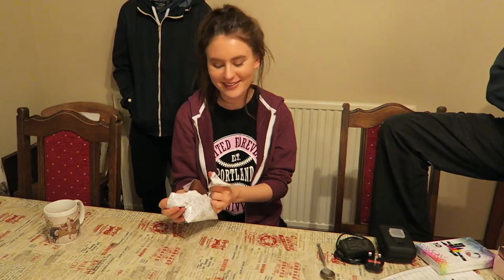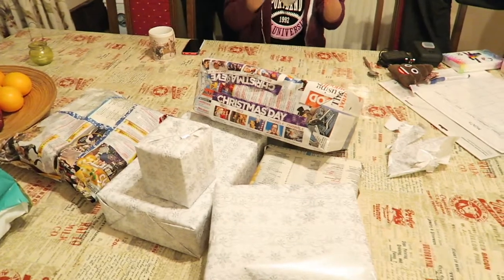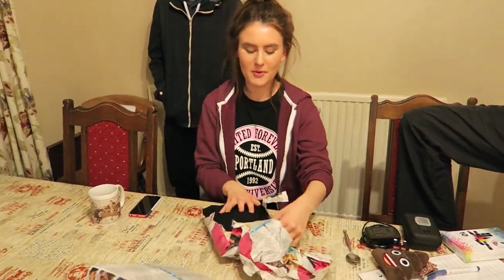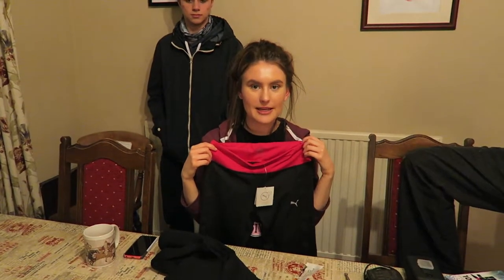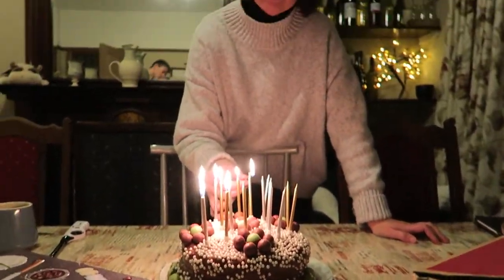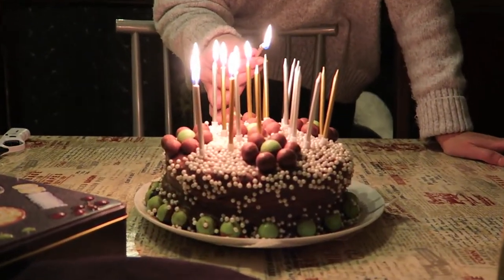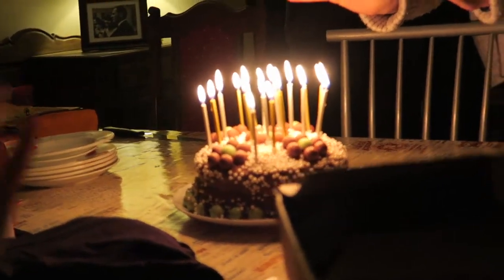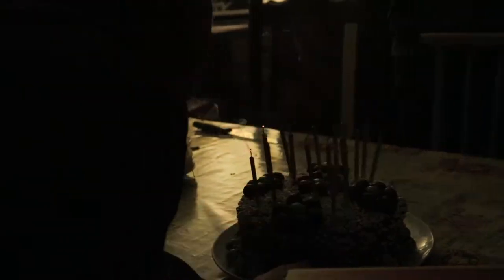MY 18th BIRTHDAY VLOG!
Today's video is a quick random vlog of my 18th birthday and I just wanted to test out the new camera that I got, so better quality videos are coming your way! x

All music used is non - copyright